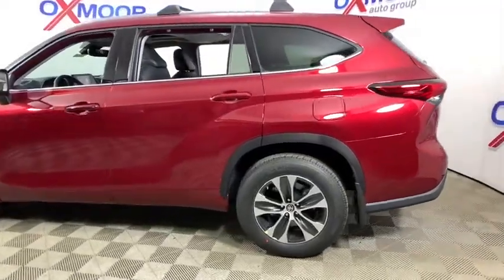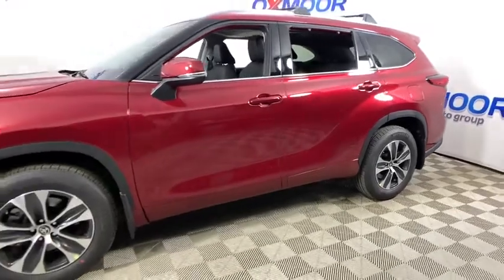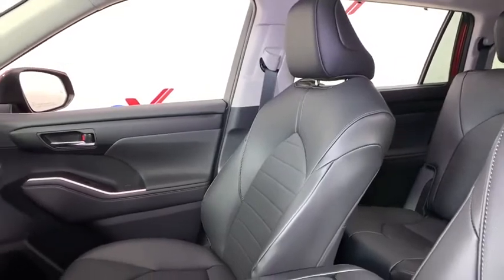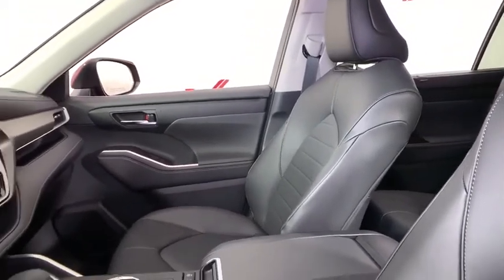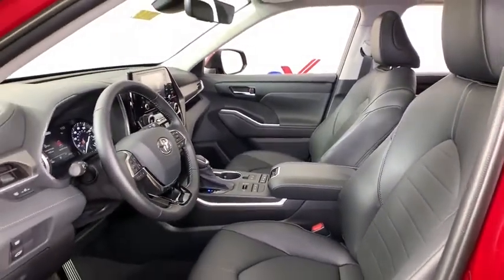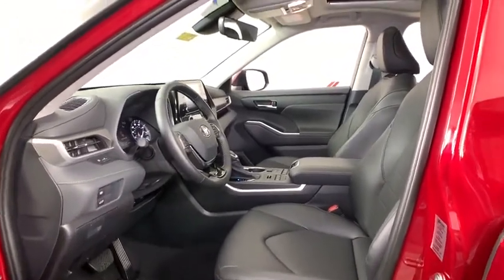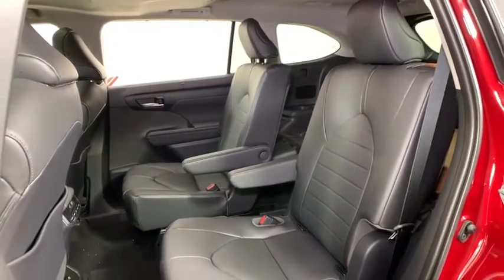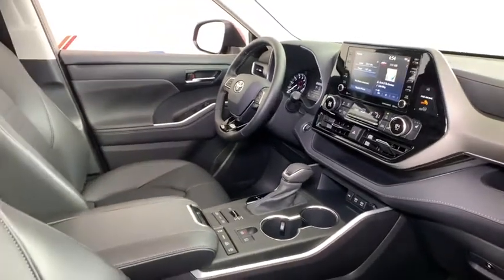2020 Toyota Highlander at Oxmoor Toyota | Louisville & Lexington, KY N9561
Ruby Flare Pearl New 2020 Toyota Highlander available at Oxmoor Toyota in Louisville, Kentucky. Servicing the Lexington, Elizabethtown, KY New Albany, IN Jeffersonville, IN area.

Oxmoor Toyota
8003 Shelbyville Rd

Factory MSRP: $43,727 2020 Toyota Highlander XLE Ruby Flare Pearl SofTex-Trimmed Seating Power & Heated Front Seats 3rd Row 60/40 Split Fold-Flat Seats Audio Plus - 8 Touch Screen, 6 Speakers, USB Media Port, 4 USB Charge-Ports, SiriusXM w/3-Month All Access Trial, Android Auto & Apple CarPlay Compatible Qi-Wireless Smartphone Charger Auto-Dimming Mirror w/HomeLink For Full Product Details, Please Visit Toyota.com/Highlander, 18 Machined-Finish Alloy Wheels w/ Temporary Spare LED Headlights, Taillights, Fog Lights Heated Power Outside Mirrors Power Liftgate Power Tilt/Slide Moonroof with Sunshade, Toyota Safety Sense 2.0: Pre-Collision System w/Pedestrian Detection, Full-Speed Range Dynamic Radar Cruise Control, Lane Departure Alert w/Steering Assist, Lane Tracing Assist, Automatic High Beams, Road Sign Assist 8 Airbags; Star Safety System Blind Spot Monitor w/ Rear Cross Traffic Alert LATCH-Lower Anchor & Tether for CHildren Safety & Remote Connect w/1-Year Trial. 20/27 City/Highway MPG As part of the Toyota family, your exceptional ownership experience starts with ToyotaCare, a no cost maintenance plan with 24-hour roadside assistance.The ToyotaCare plan covers normal factory scheduled service for two years or 25,000 miles, whichever comes first. 24-hour roadside assistance is also included for two years, regardless of mileage. Price includes: $750 - TFS Non-Subvened APR Cash. Exp. 03/02/2020